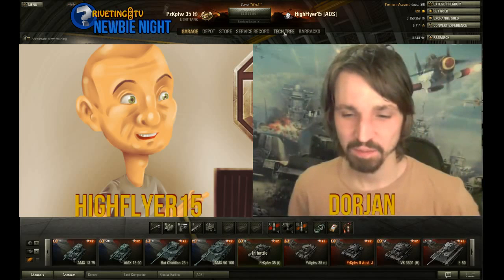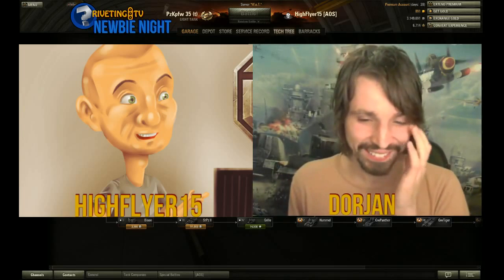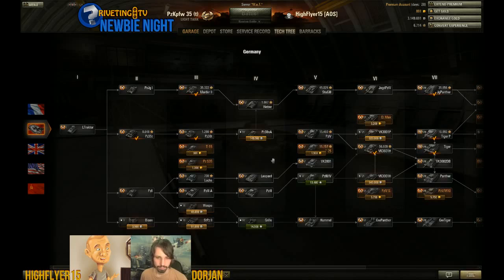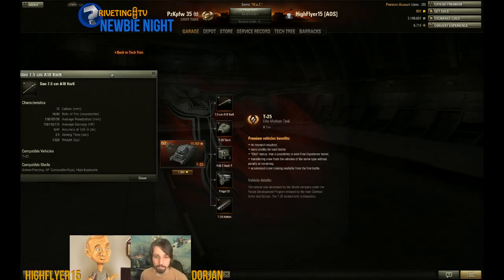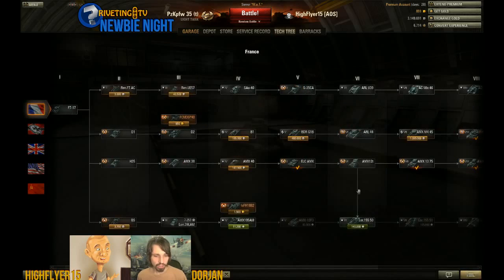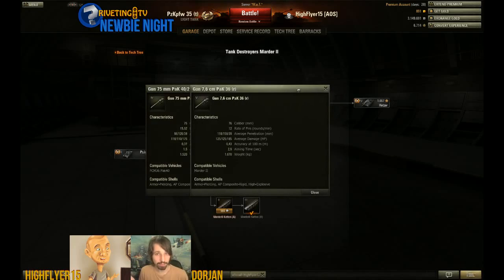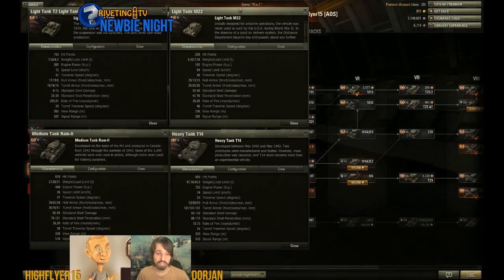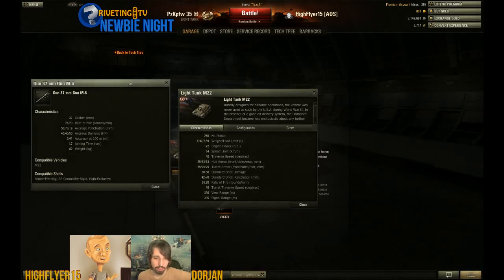So what's the deal with Premium Tanks? - Newbie Night! #7-RivetingTV - World of Tanks Part 1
What are the best premium tanks for you to use? Find out with Dorjan and Highflyer15!

RivetingTV's Newbie Night is a weekly livecast on tournament-level World of Tanks.